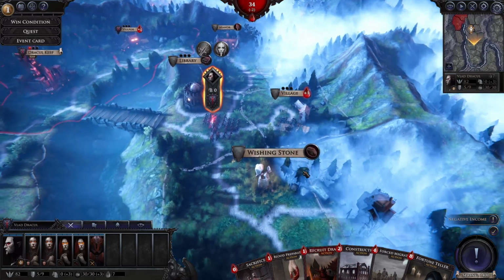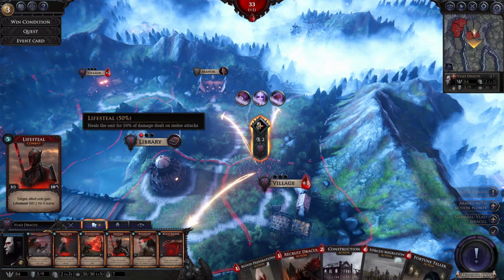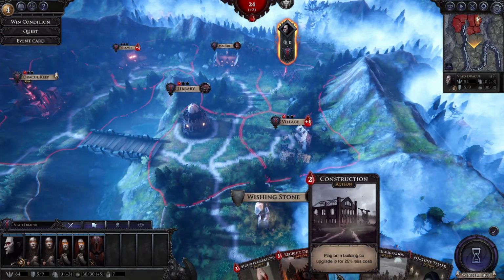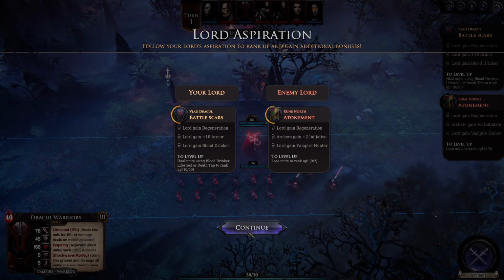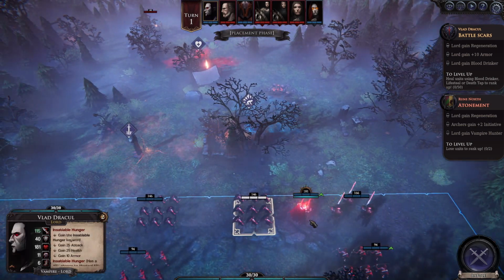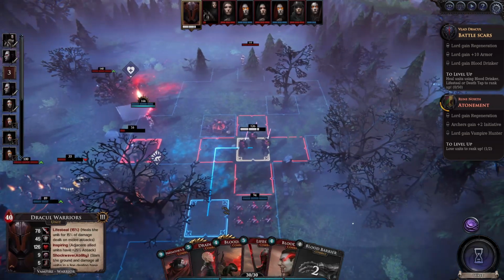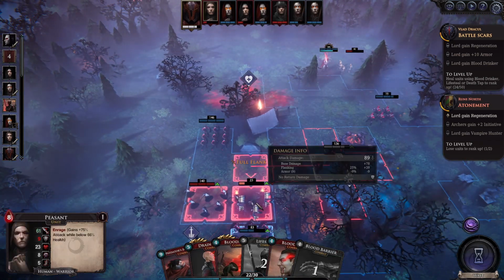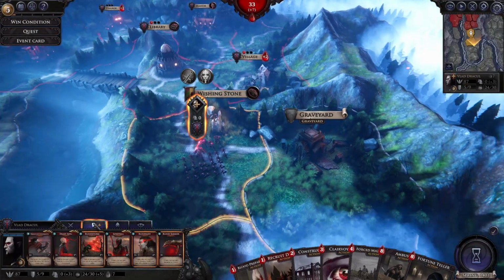Immortal Realms: Vampire Wars ~ Dracul 01 ~ We Need More Blood